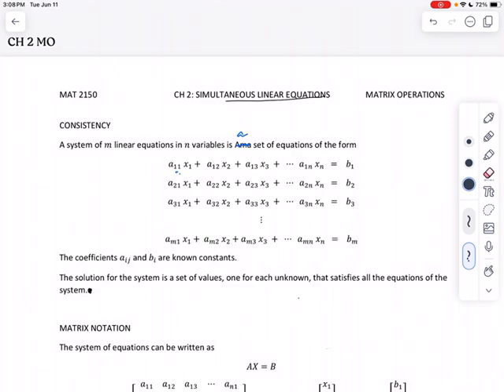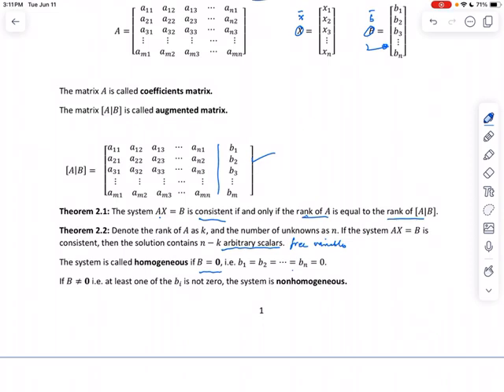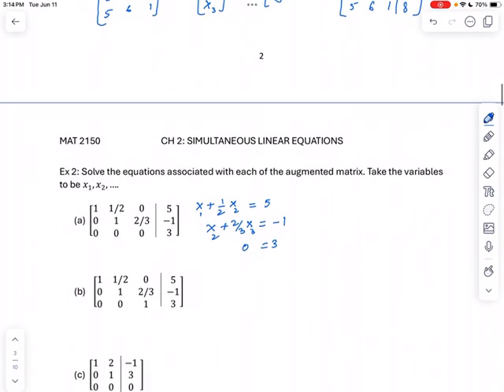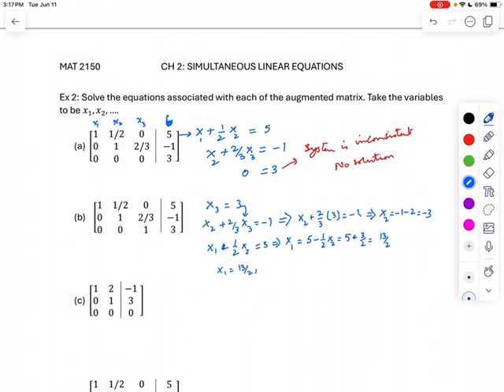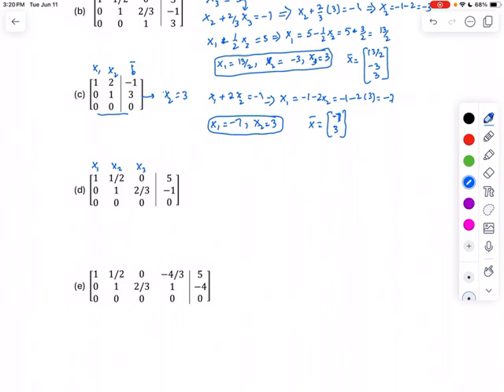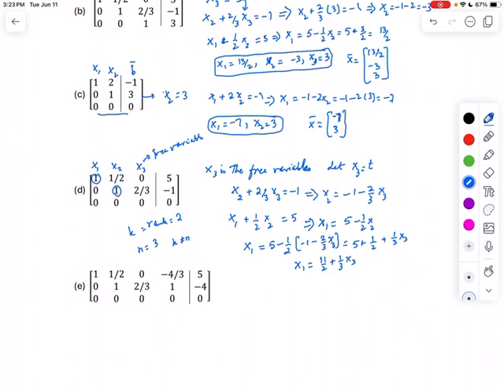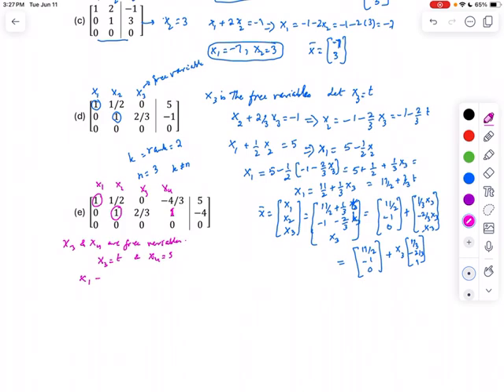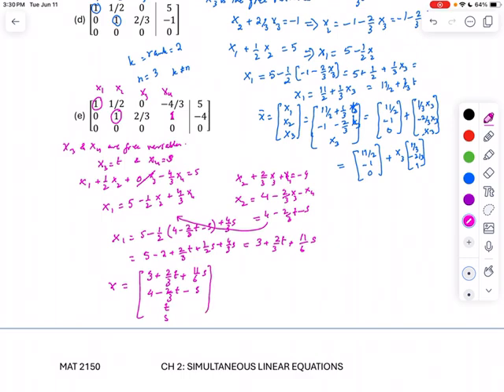MO CH 2 1